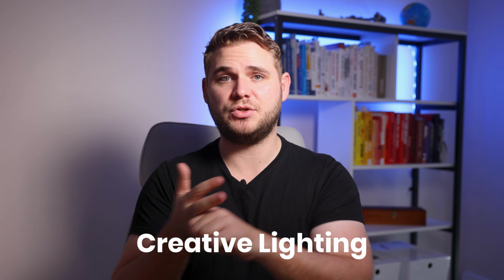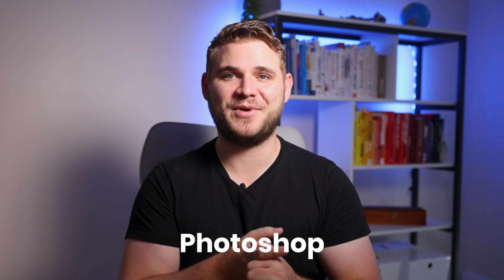How To Make $2K + PER MONTH With Photography (Without Quitting Your Day Job)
This video was created thanks to a viewer question, so I put my thoughts together on what has been successful for my business, especially in the early years, and brought it together in this practical and value-packed video.

Got a question? Drop me a comment.